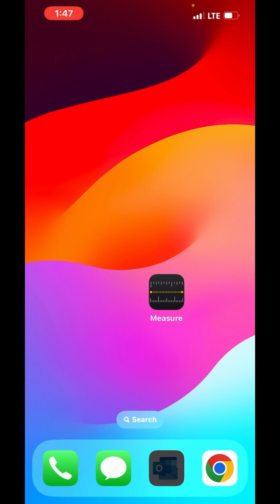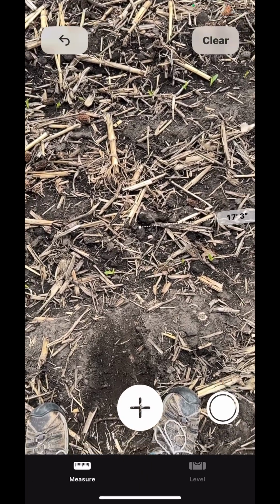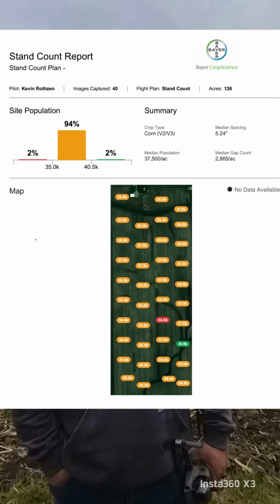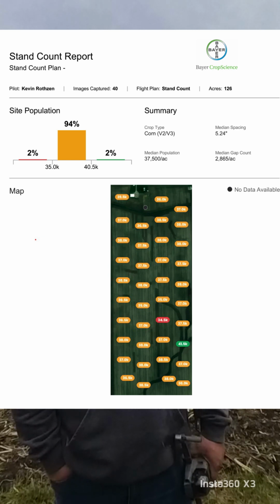Video explaining how to evaluate plant stands